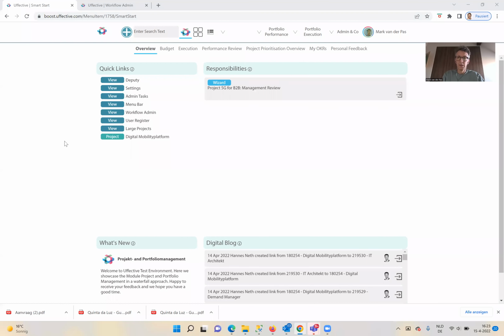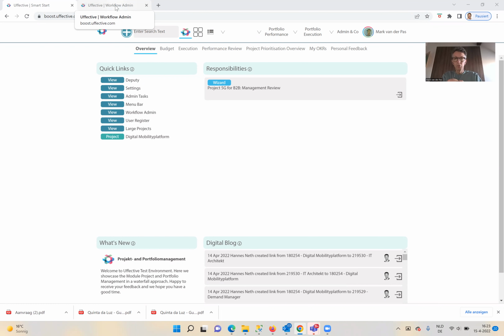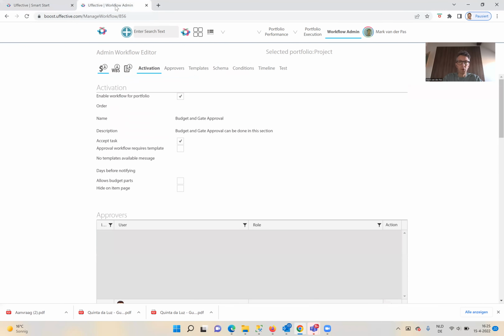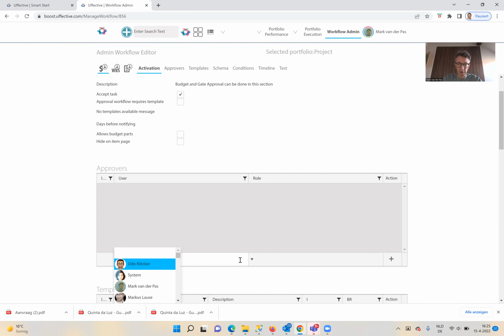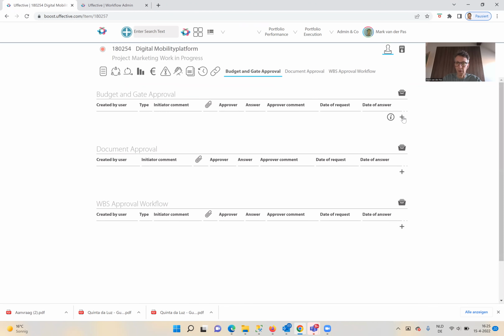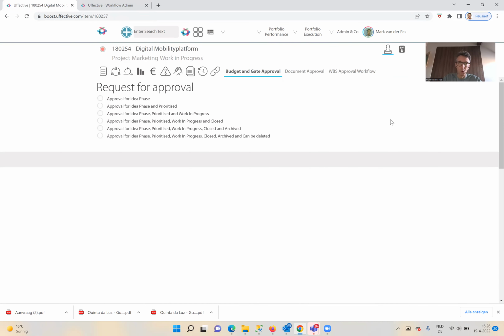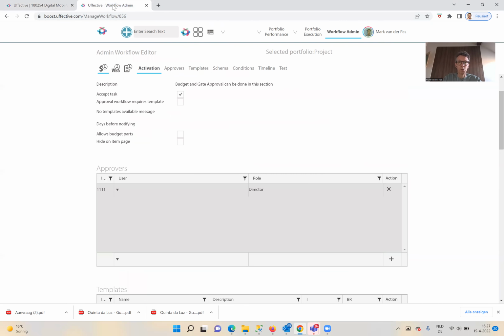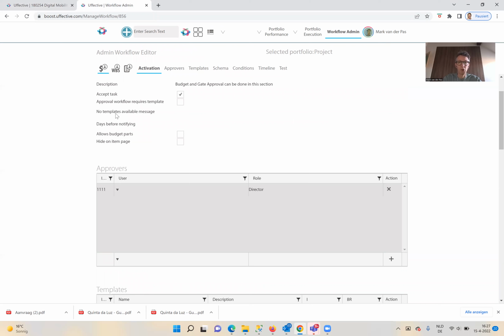Workflow Admin: Approvers